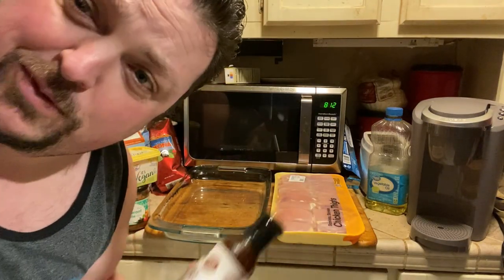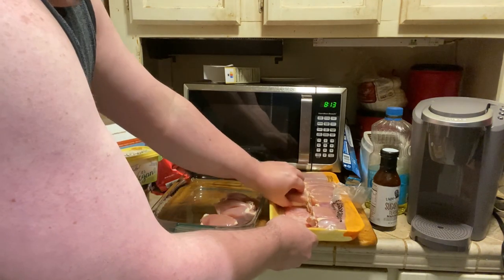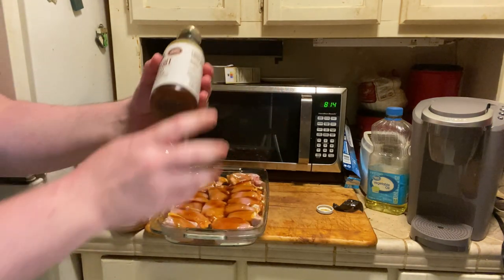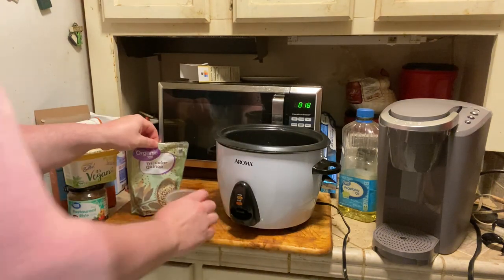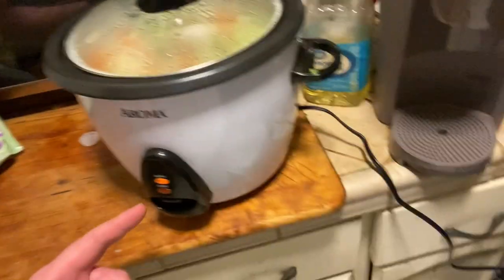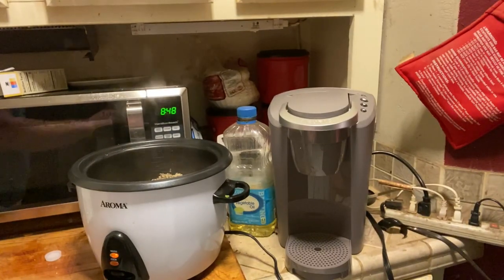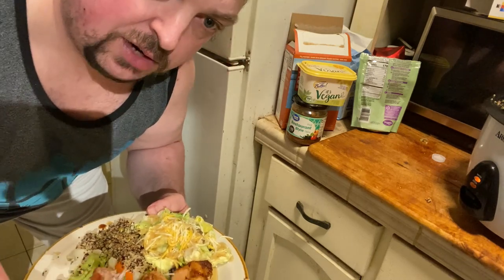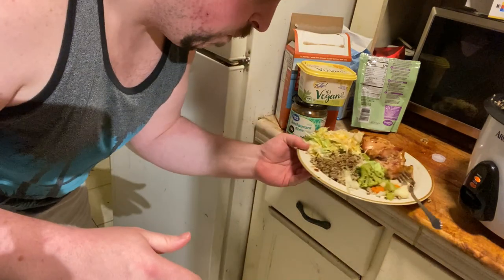Sugar Free Sauces For Chicken / G Hughes Teriyaki Marinade Review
I have been searching for sugar free sauces for chicken and I found a good one. It is G Hughes Teriyaki marinade. Watch as I review this healthy product to see how it tastes. Also, we made Quinoa and veggies again and did a better job cooking them. The Teriyaki chicken was baked in the oven and tasted amazing!

BAT Donations Also are accepted if you use the brave browser.

1) Privacy.com
Get $5 free and cash back on your purchases. Protect yourself from fraud and being charged more than you want for transactions.
   Try it using my code and we’ll each get $5.
   Signup to get music for your videos...

Top 3 Donators of The Year!!

SUPPORT OUR ELITE MEMBERS

SUPPORT OUR PRO MEMBERS

OTHER LINKS